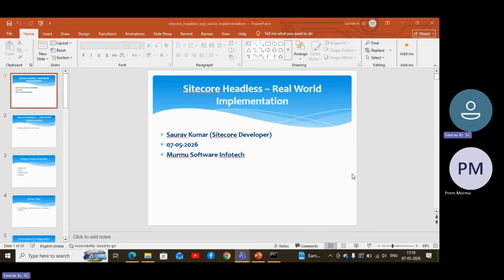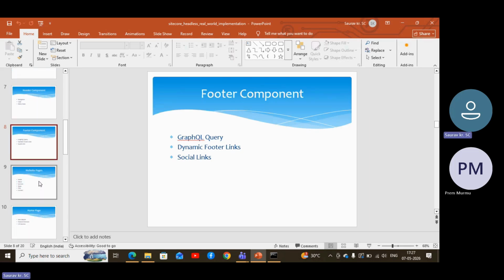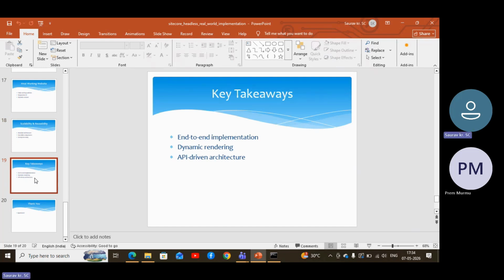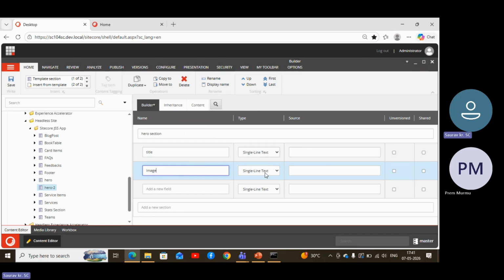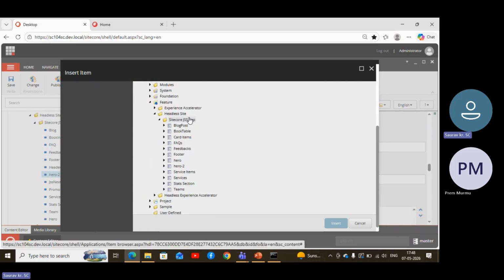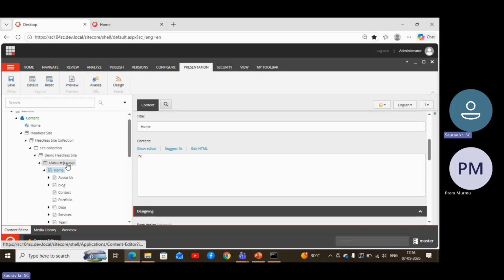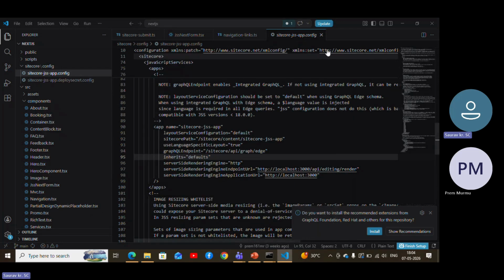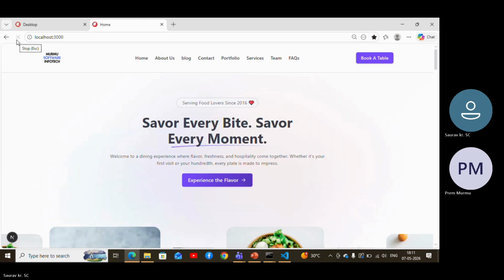Sitecore Headless Real World Implementation | JSS + Next.js Hands-On Demo, murmu software infotech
Sitecore Headless Real World Implementation | JSS + Next.js Hands-On Demo 🚀

Learn real-world Sitecore Headless implementation with a hands-on JSS + Next.js demo. Explore project setup, Sitecore JSS integration, rendering host setup, GraphQL flow, frontend configuration, and modern headless architecture.